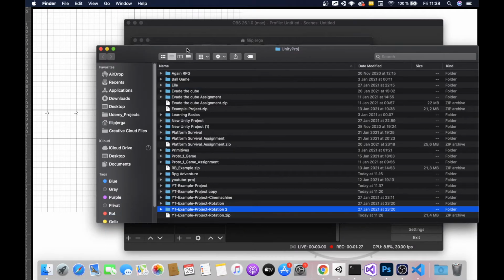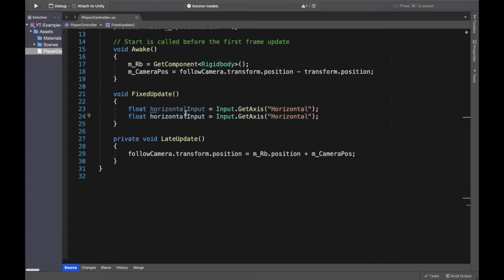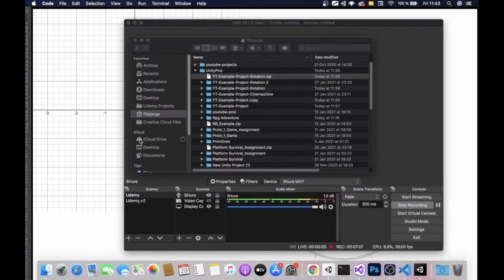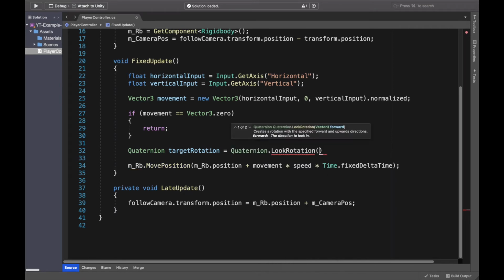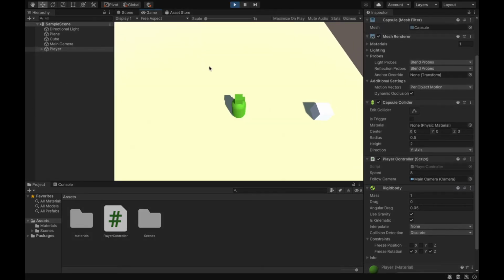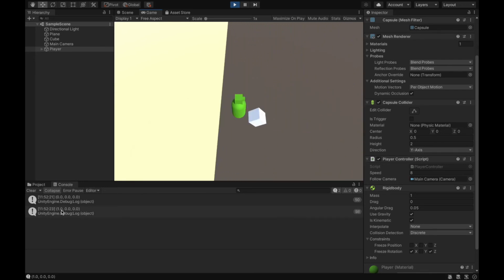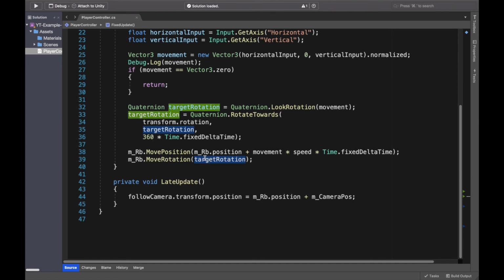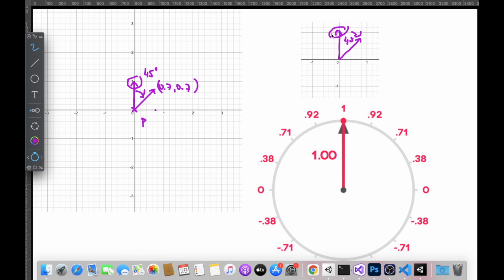Move and rotate the object in direction of movement! Unity basics.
Learn how to implement rotation object in direction of movement